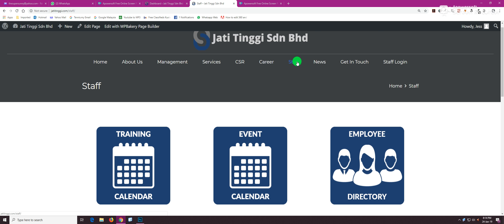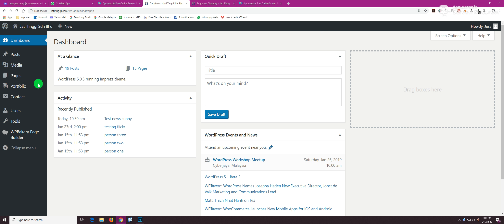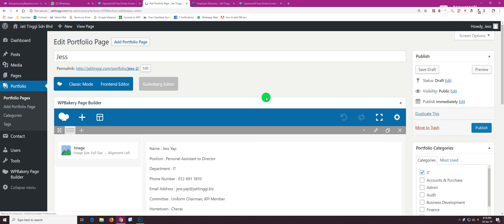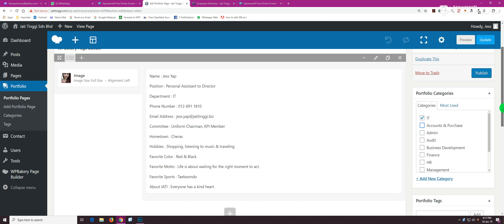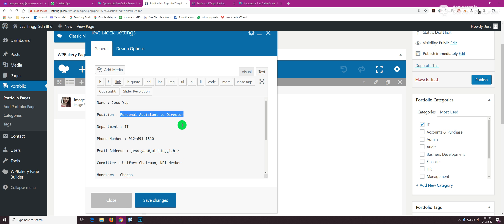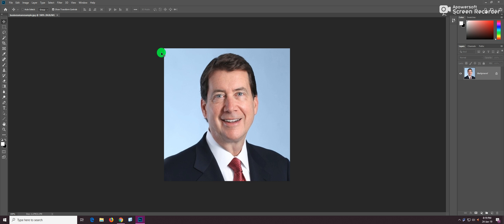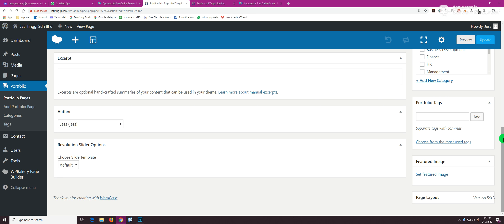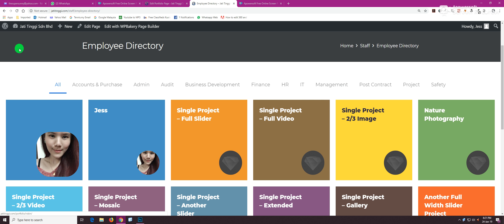employee directory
How to manage Jati Tinggi's employee directory